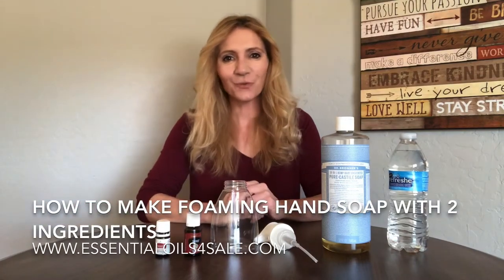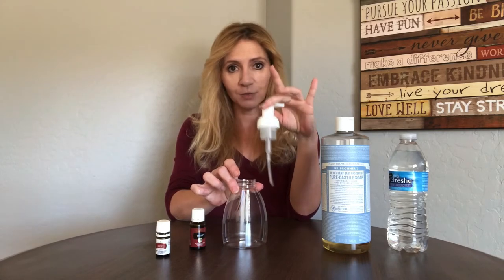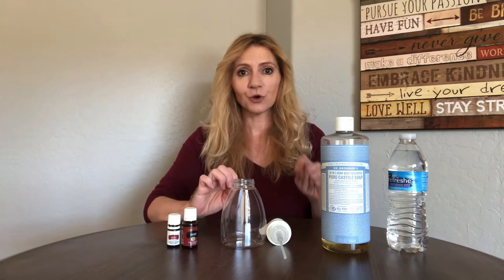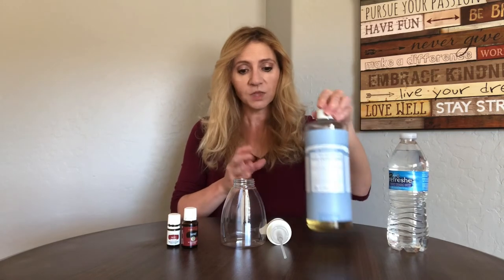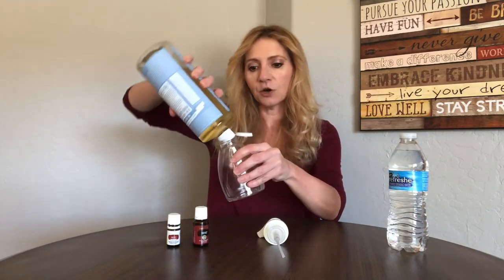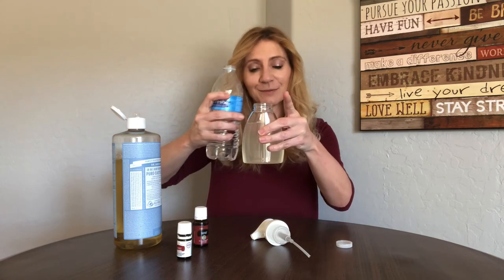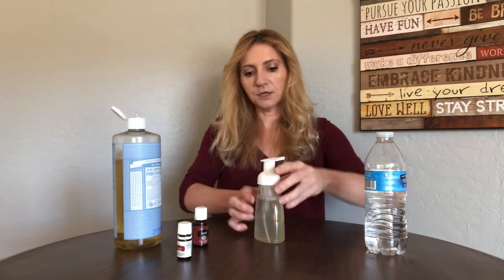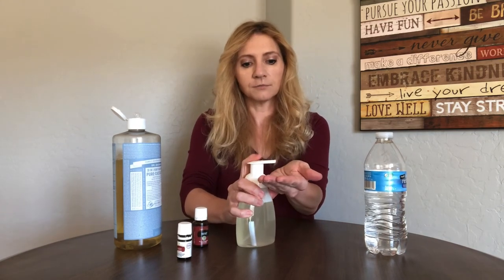How To Make Foaming Hand Soap With 2 Ingredients